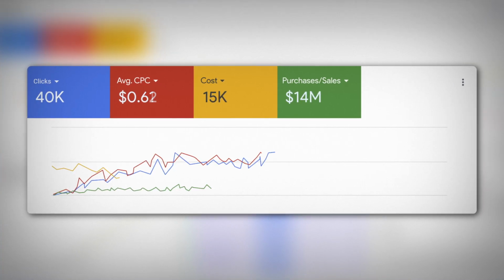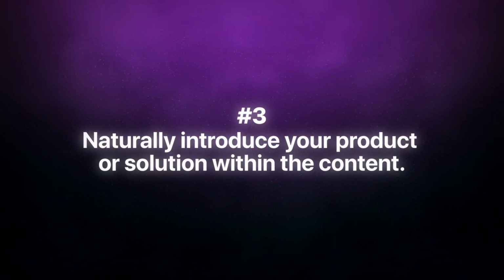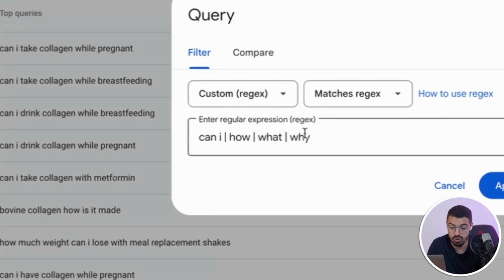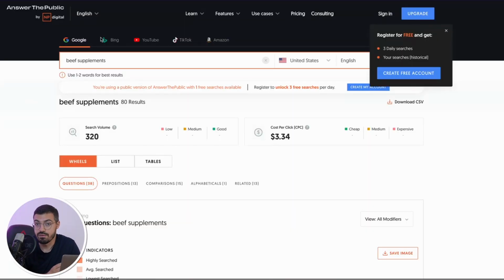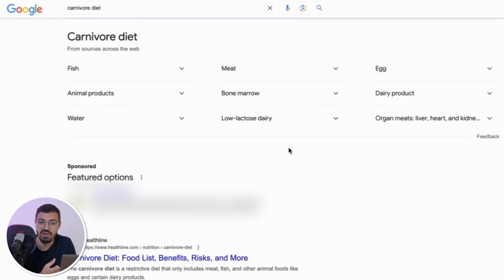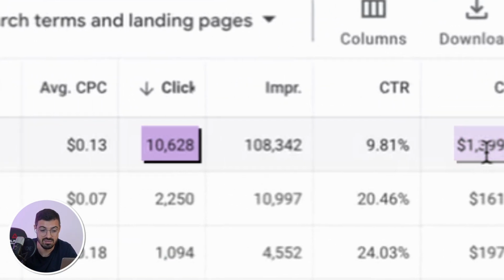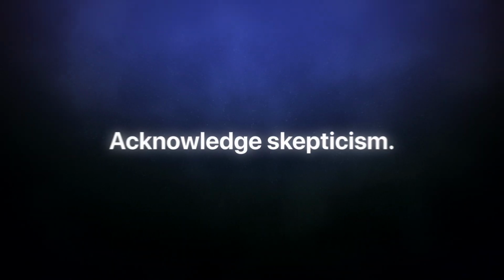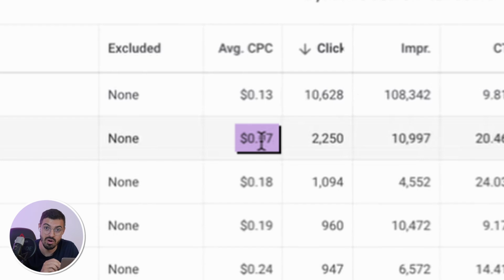The NEW Best Google Ads Strategy (Google + SEO)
If you're looking to master Google Ads and get the most out of your campaigns, this video will show you the Google Ads strategy that blends the power of Google Ads with SEO. Learn how to optimize your Google Ads keyword research and make the most out of your Google Ads budget. Whether you're diving into Google Ads for ecommerce, looking for a complete Google Ads tutorial, or exploring the benefits of Google Ads dropshipping, I've got you covered.

I'll walk you through the essential steps of how to run Google Ads, with tips specific to Shopify Google Ads and ecommerce Google Ads. You’ll also discover the importance of a solid Google Ads keyword strategy, making sure you’re targeting the right Google Ads keywords for your business. Plus, we’ll touch on key insights from a Google Ads course, helping you understand everything from the basics to advanced strategies like Google Ads full course tips.

We’ll also dive into Google SEO and search engine optimization strategies to boost your organic traffic, and explore how Google search ads can complement your efforts. The video breaks down SEO tutorial for beginners, helping you enhance your overall SEO game while running effective Google Ads campaigns. I’ll show you the unique advantages of using Google search alongside Google Shopping Ads for a complete marketing strategy.

Whether you're a small business owner, an ecommerce seller, or running a performance max Google Ads campaign, this video is the one-stop solution for perfecting your Google Ads strategy.